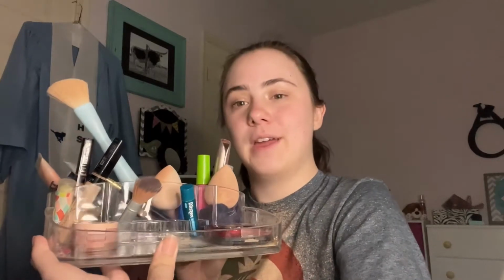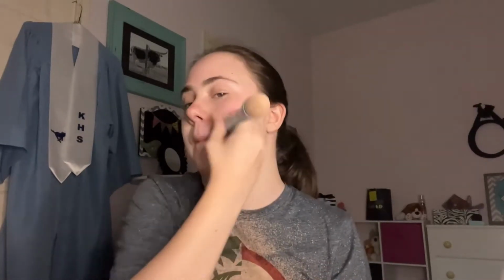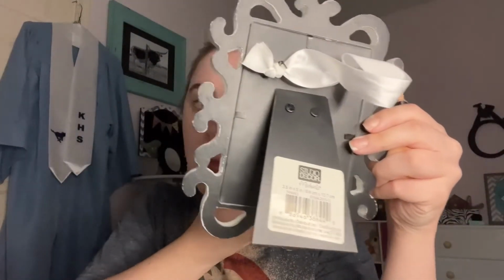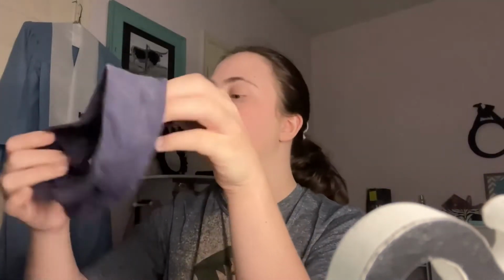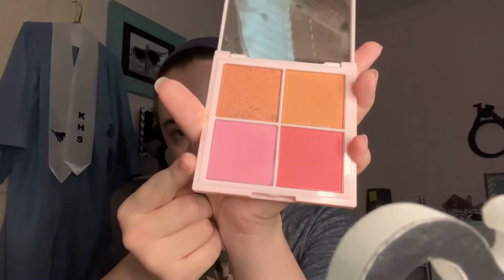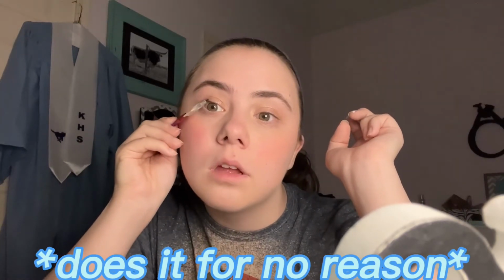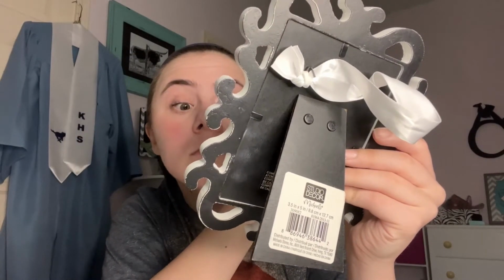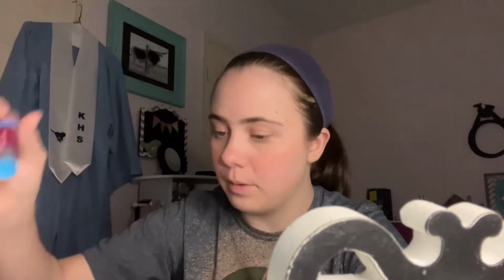My Everyday Makeup Routine for summer ☀️ :)